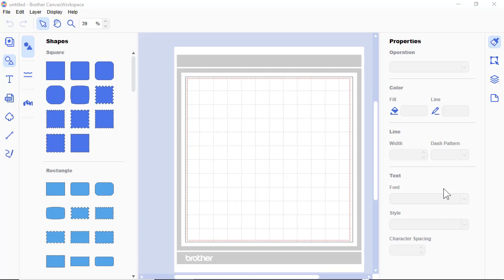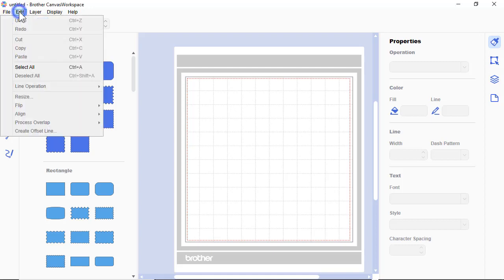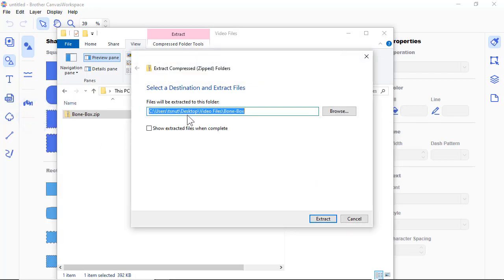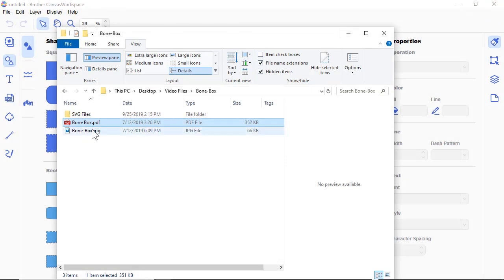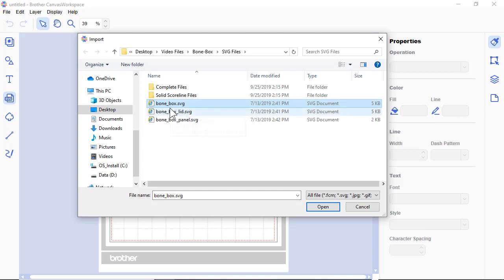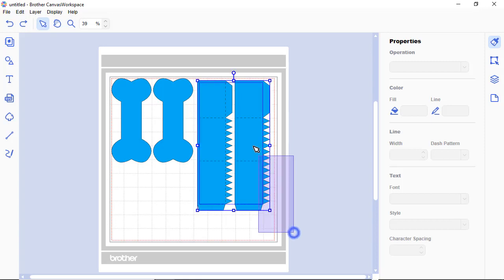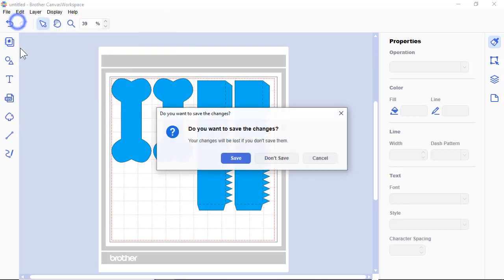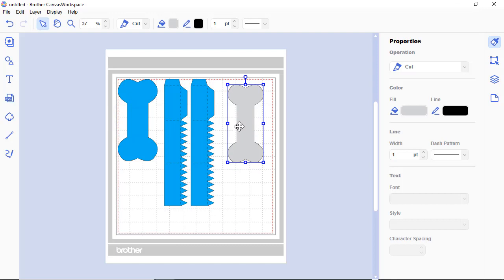ScanNCut CanvasWorkspace How to Use SVG Files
This video shows the basics of how to use SVG files with Brother CanvasWorkspace desktop software for ScanNCut machines.  Process is similar with online version of software. This shows how to open and convert multiple SVG files to Scan n Cut fcm file version and/or send the design to cut directly.